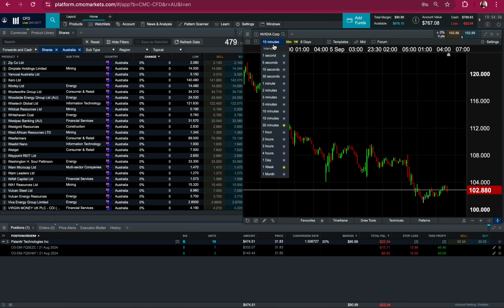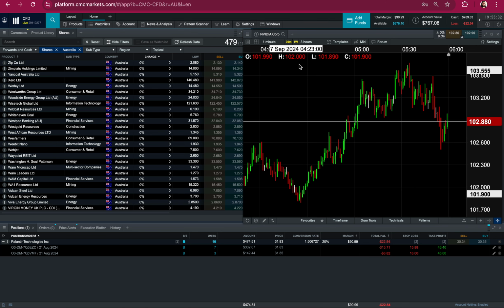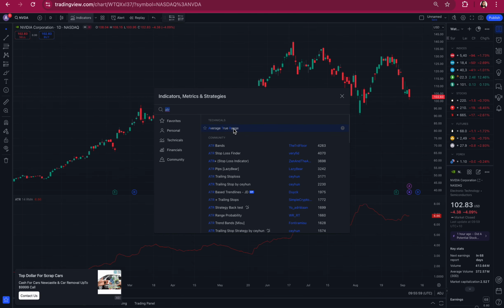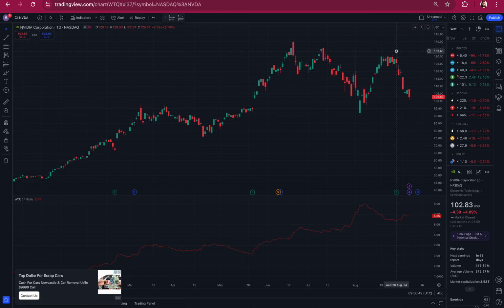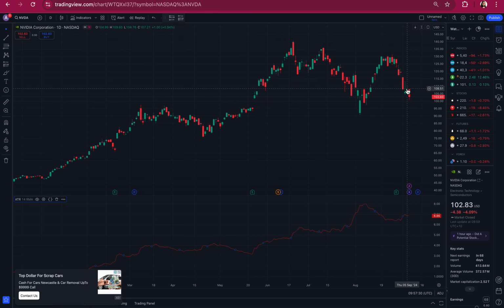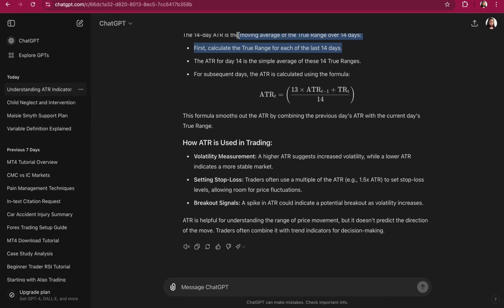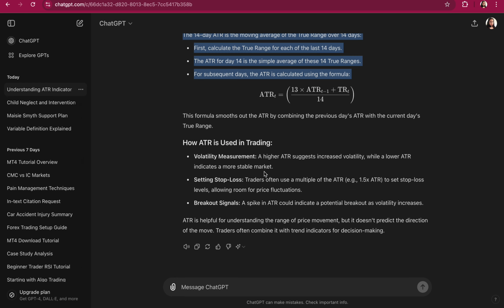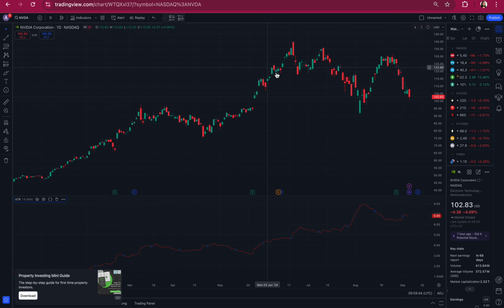Using ATR for Better Stop-Loss Placement: Real Trading Example Explained!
In this video, I’ll show you how to use the Average True Range (ATR) indicator in your trading strategy to improve your stop-loss placement. I’ll walk you through a real-world example, explain what ATR is, and demonstrate how it can help you manage risk by adapting to market volatility. Whether you’re a beginner or seasoned trader, understanding ATR is crucial for managing your trades effectively.

In this video, you’ll learn:

What the ATR indicator is and how it's calculated.
How to set stop-loss levels using the ATR to protect your trades.
A real example from my own trades to show how ATR can improve risk management.